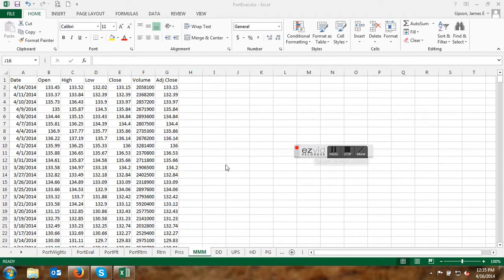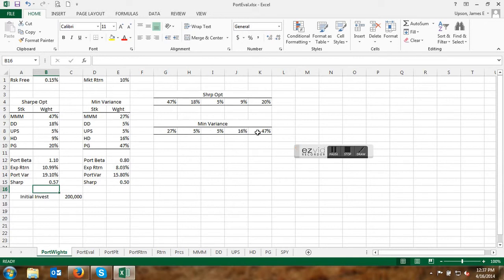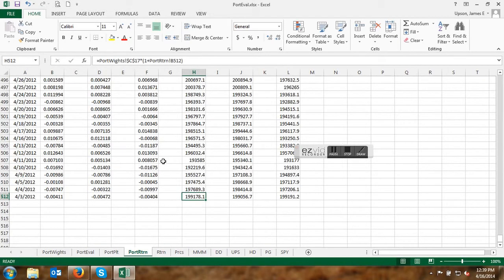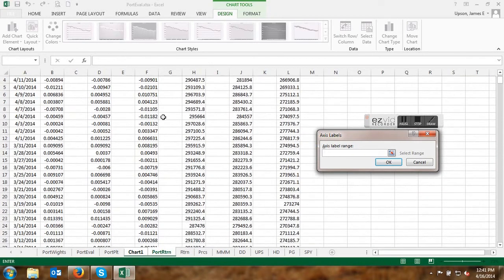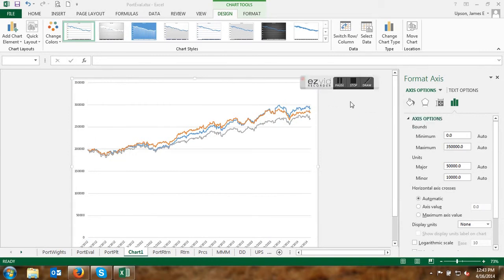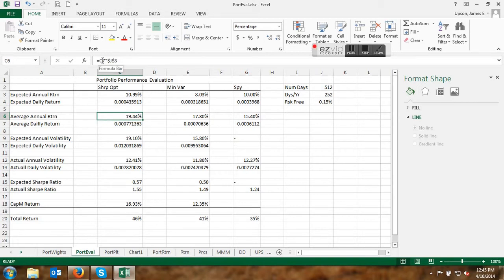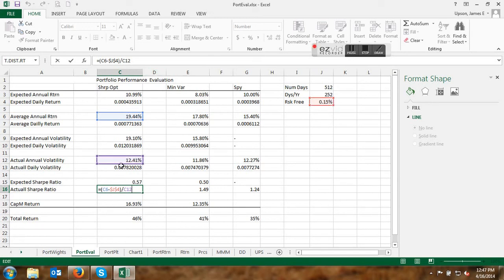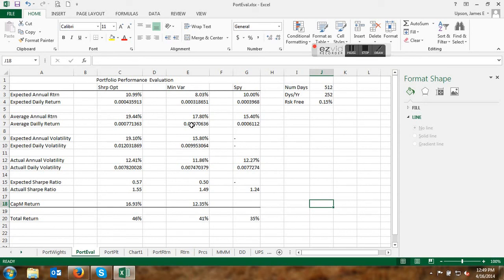PortEval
Excel Eval port comparison